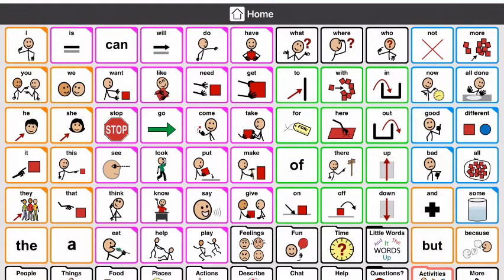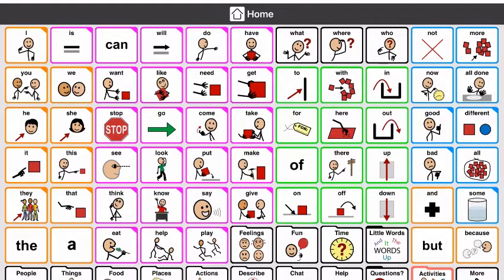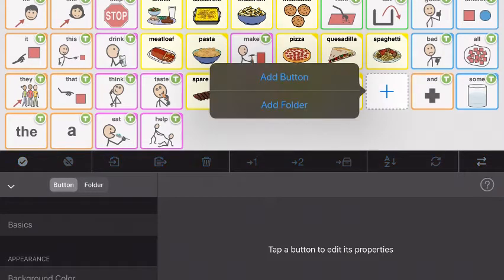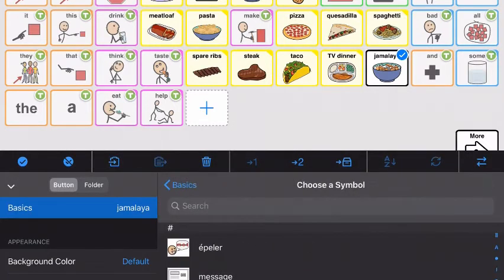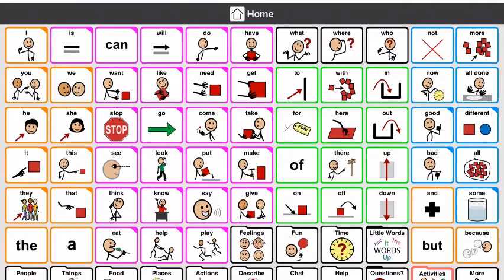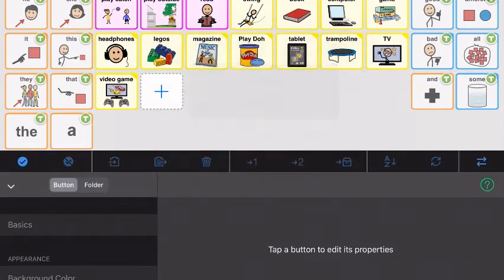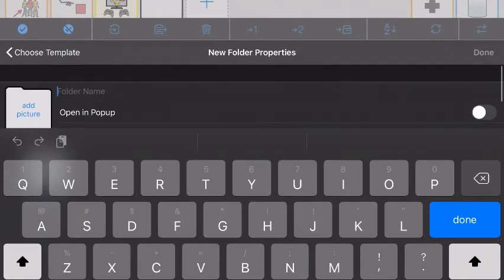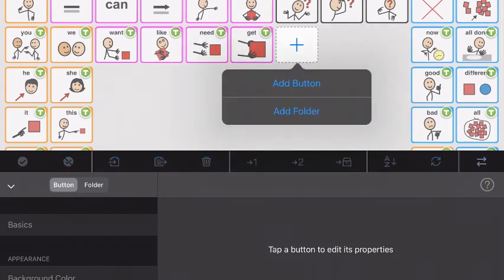How to Add a Button or Folder in Proloquo2Go